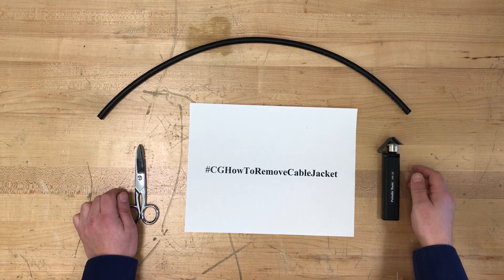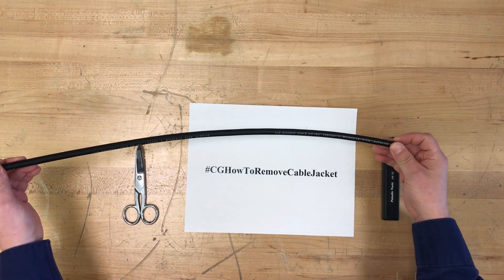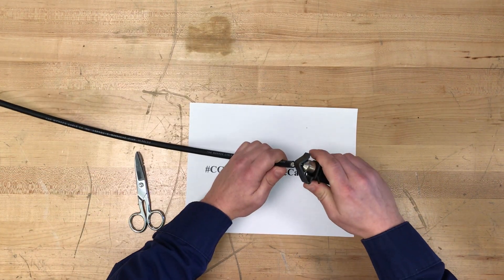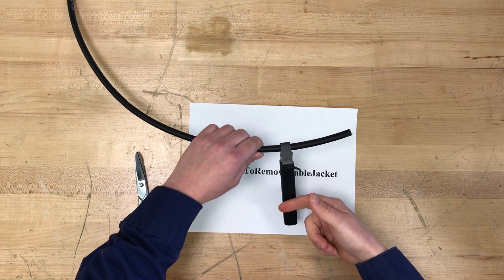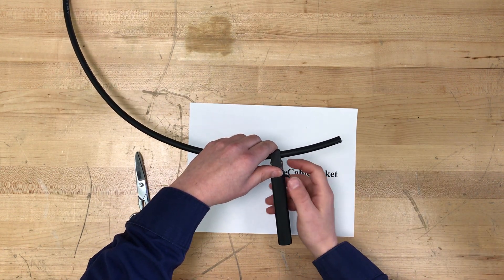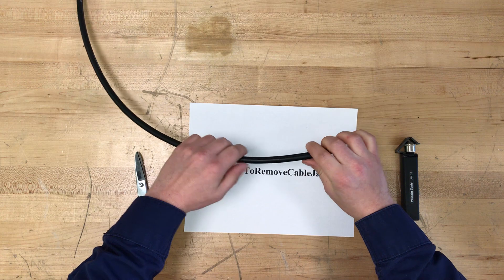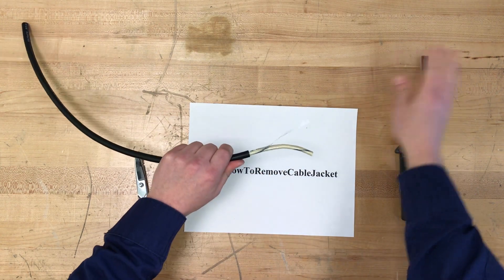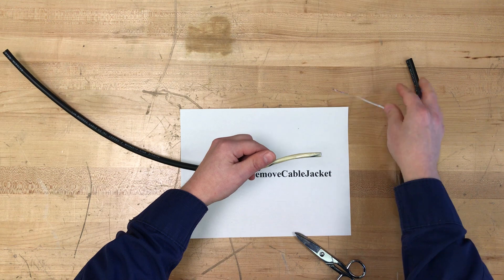CGHowTo Remove a Cable Jacket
How To remove a cable jacket